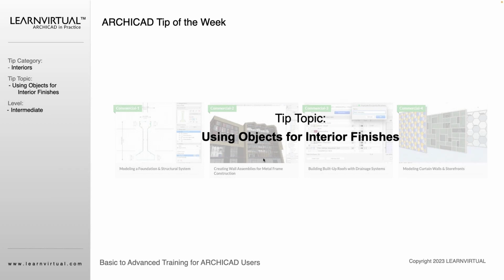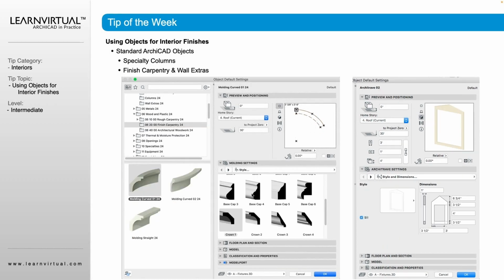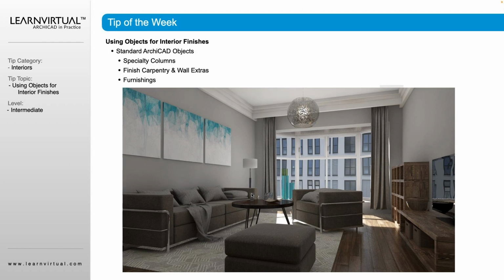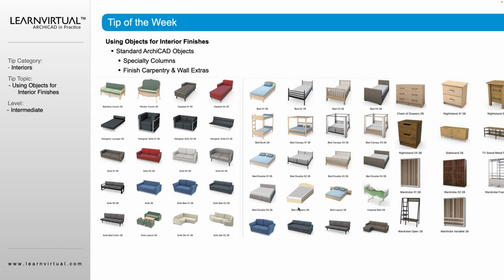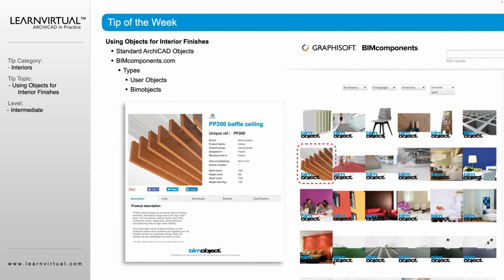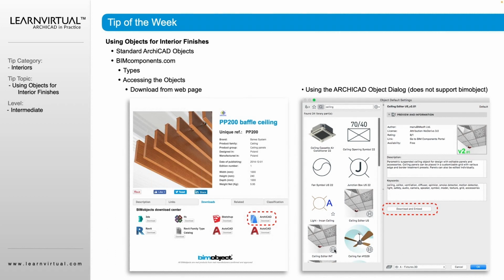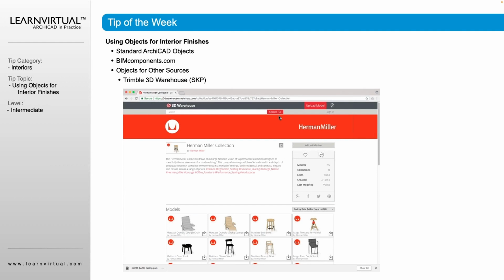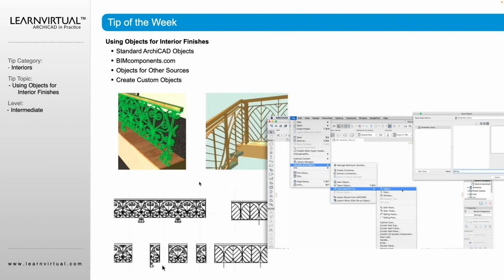Using Objects for Interior Finishes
There are a few ways of using objects when it comes to interiors. There is a great supply of objects that you can use within the Archicad Library, but you can also import objects from other sources. This video shows you how to do both.